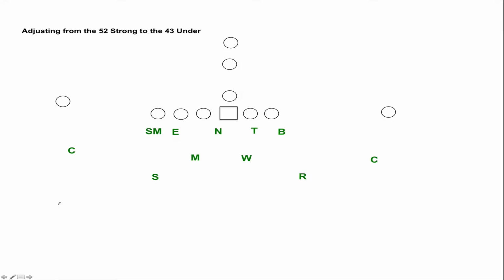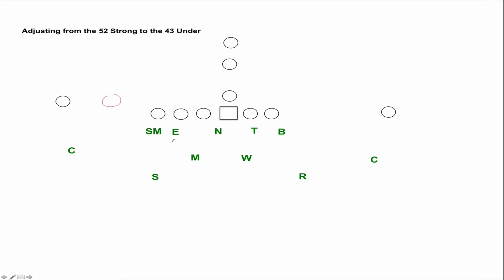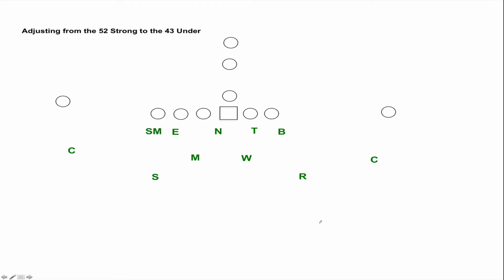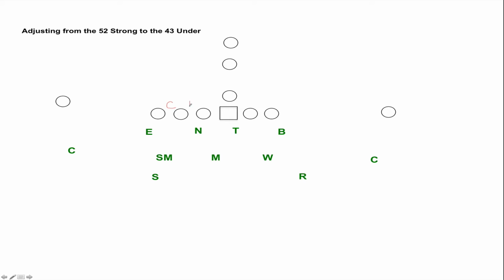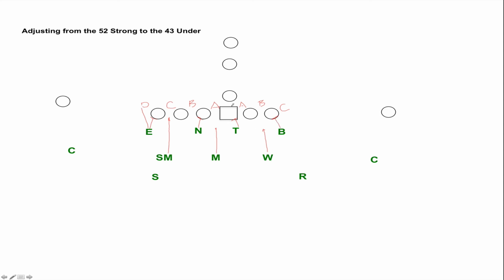Foresthill 43 Under